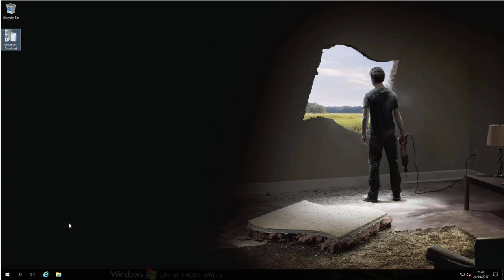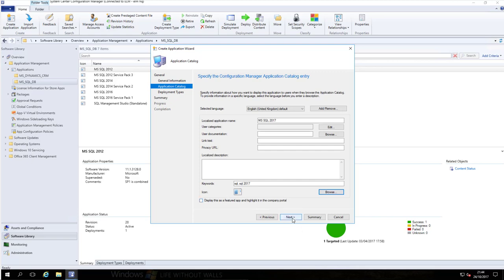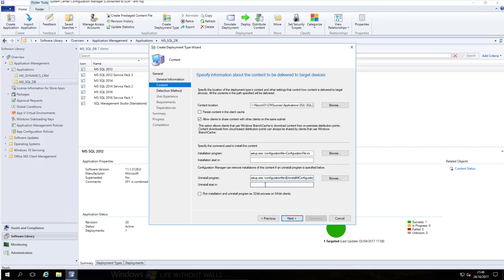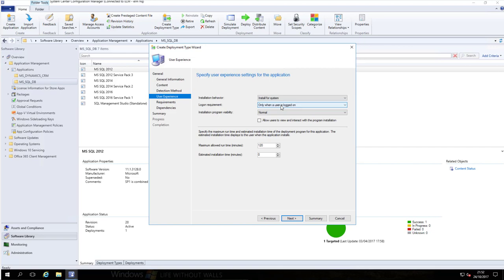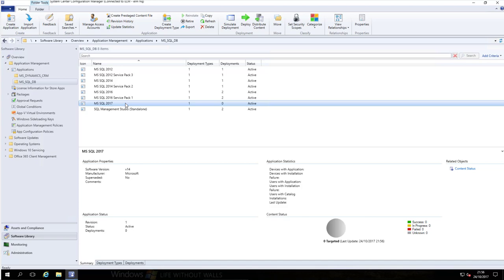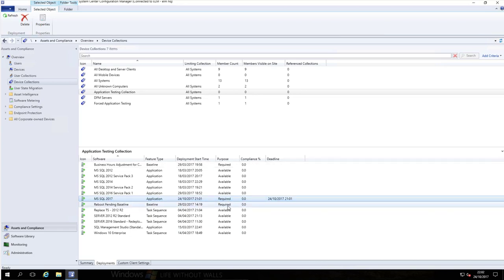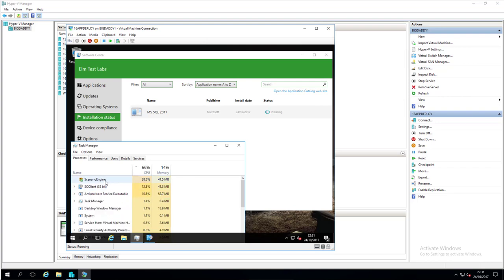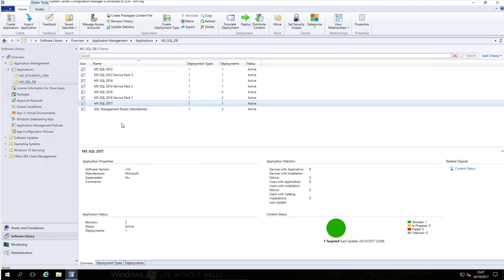SCCM DEPLOYS.......SQL 2017 full tutorial.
Full tutorial on how to deploy applications on SCCM.  In this example, I have deployed SQL 2017 to a freshly deployed server.  Helpful video giving full explanations on how deployment works.